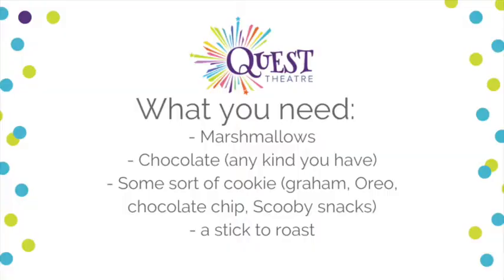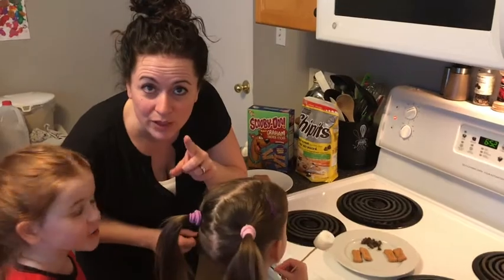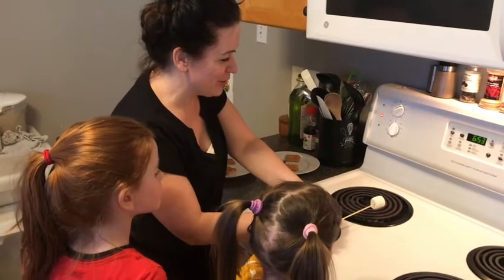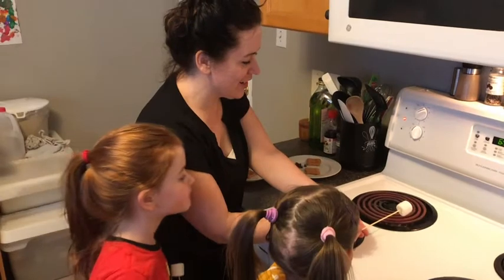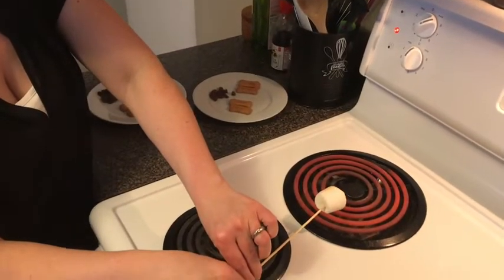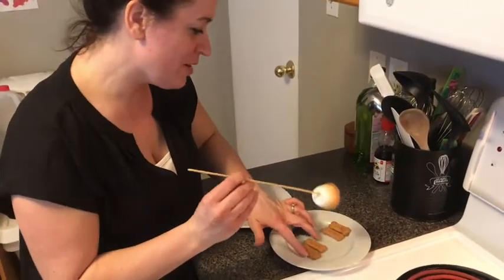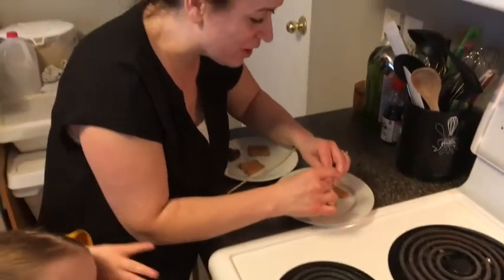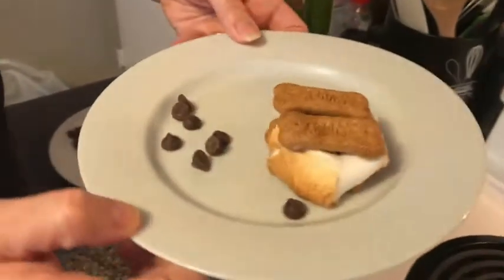Parents At Play: Cheryl + Girls + Smores!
Are you a parent in self-isolation with your kids at home? How do you play with your kids? Engage them? Our parents at play features interactive activities that allow you to directly engage in play with your child. Watch as Cheryl and the girls lead you through making indoor s'mores!